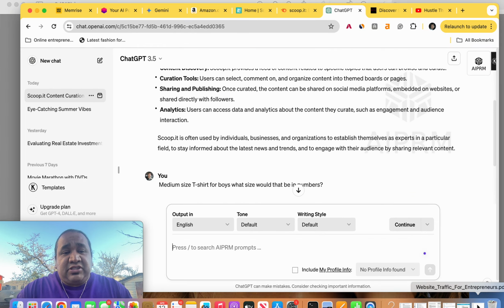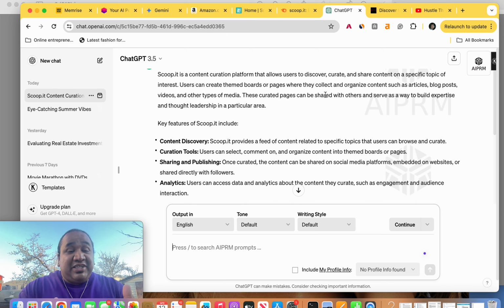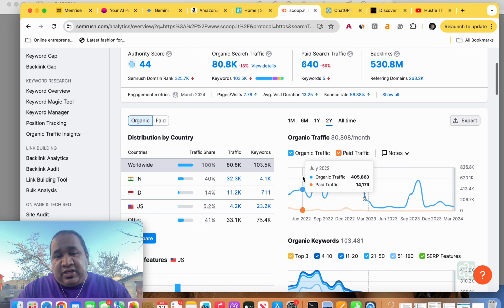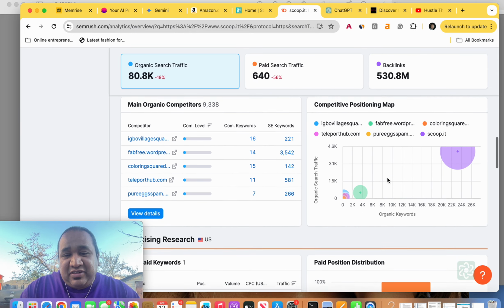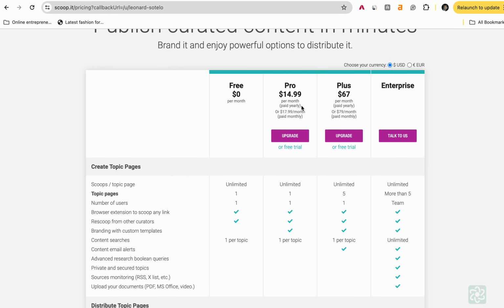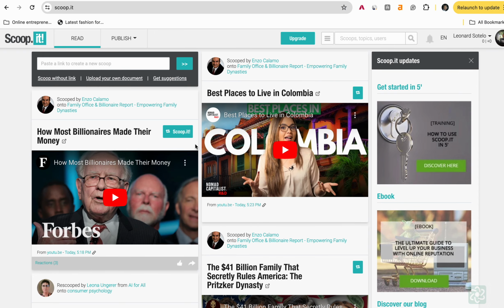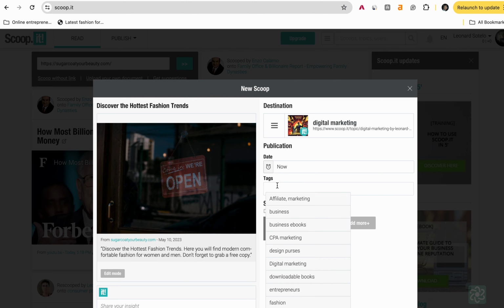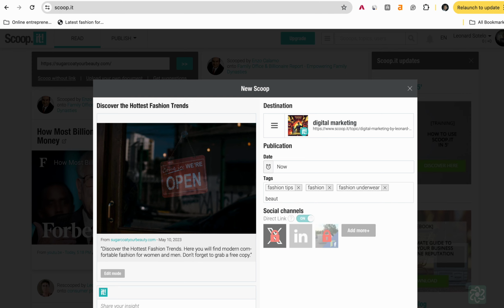Revolutionize Your Marketing Strategy With Scoop.it a Free Traffic Boost! 🚀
Revolutionize Your Marketing Strategy With Scoop.it a Free Traffic Boost! Dive into the world of content curation with Scoop.it, your ultimate tool for driving organic, free website traffic. Whether you're a budding marketer, seasoned blogger, or a content creator looking to amplify your online presence, this video is your gateway to mastering content that converts.

In this tutorial, I, Leo Sotelo, will walk you through:
- Setting up your Scoop.it account effortlessly.
- Choosing the right topics to capture audience interest.
- Curating high-quality content from diverse sources.
- Sharing your curated boards to maximize reach and engagement.
- Utilizing powerful tools in advertising to elevate your marketing game.

💡 Learn how to leverage Scoop.it for:
- **SEO Strategies:** Enhance your visibility on search engines.
- **Traffic Generation:** Drive significant traffic without spending a dime.
- **Content That Converts:** Turn your curated content into a tool for growth.

🌟 Don't miss out on these actionable insights to make money online and boost your digital marketing efforts. Scoop.it is not just a platform; it's a revolution in how we discover, create, and share impactful content. Revolutionize Your Marketing Strategy With Scoop.it a Free Traffic Boost!

CHAPTERS:
0:00 - Intro to Scoop.it Overview
0:52 - Understanding Scoop.it
3:22 - Using Scoop.it for Content Curation
4:35 - Reminder to Like and Subscribe
9:06 - Conclusion and Thanks